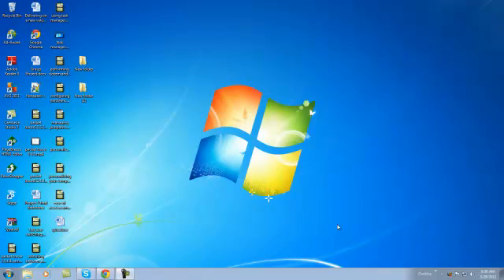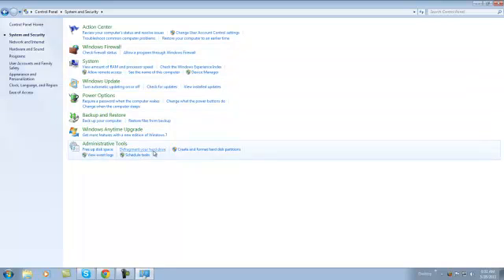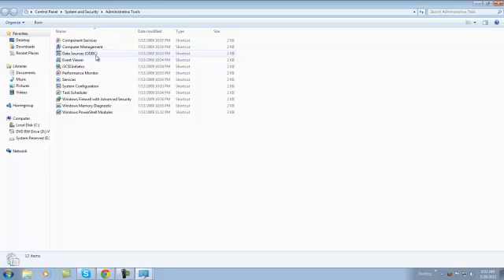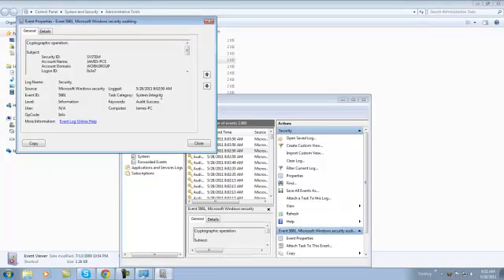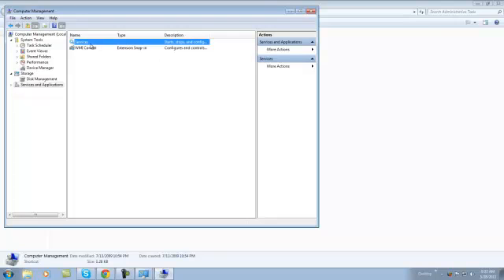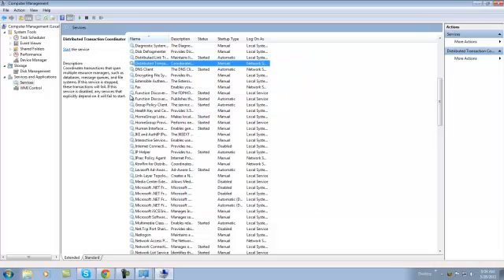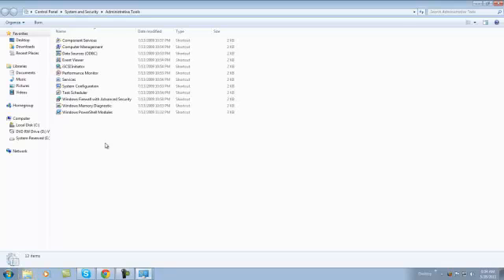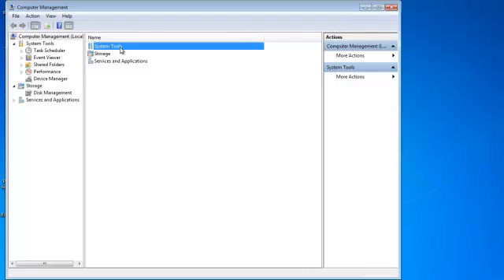using computer management